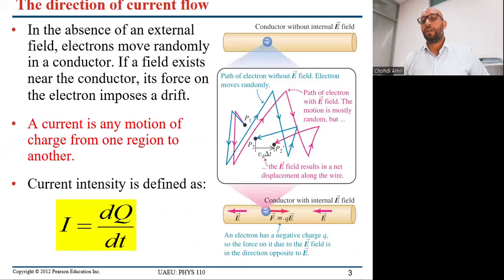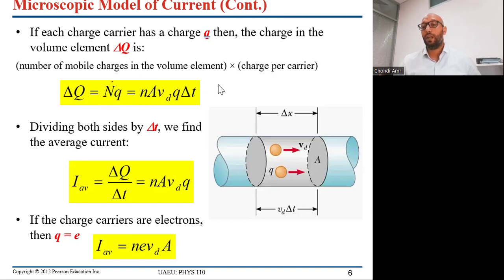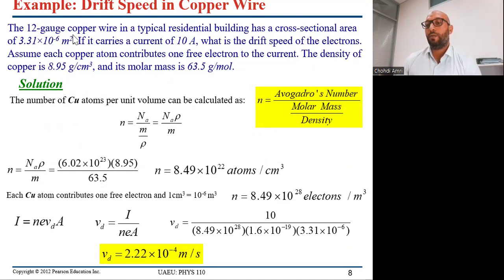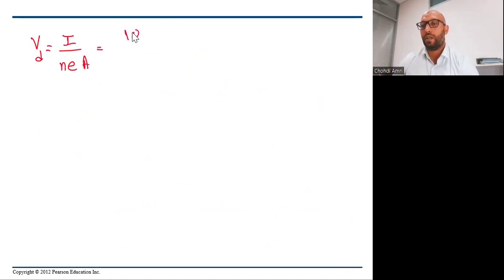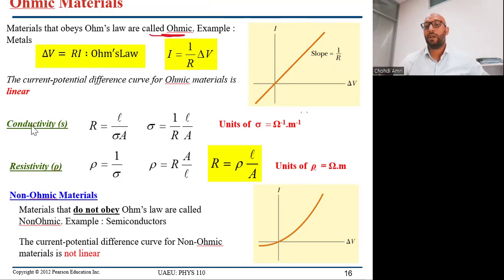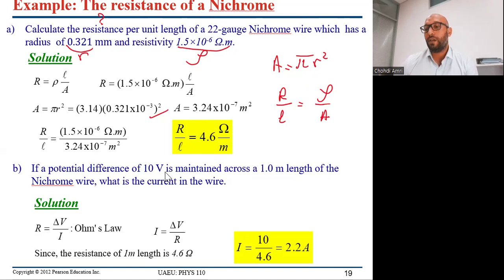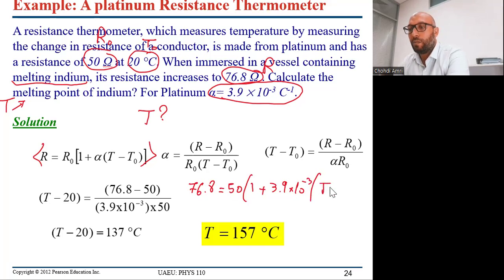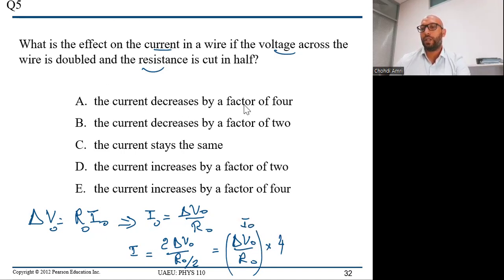Chapter 25 Lecture 1 Current Resistance and Resistivity